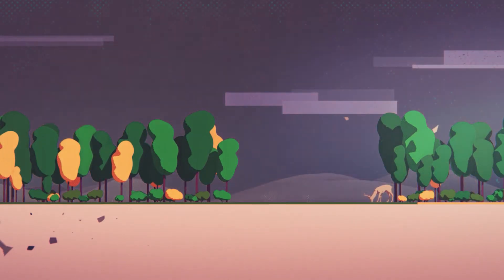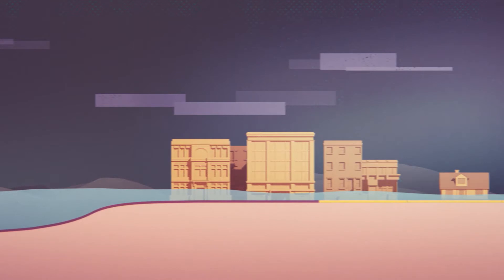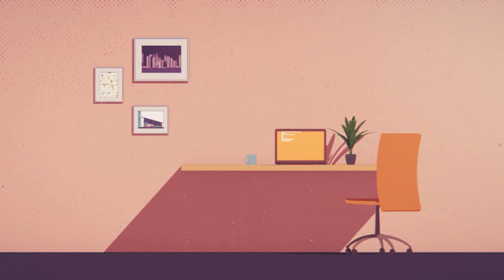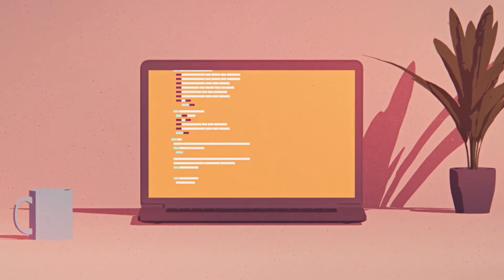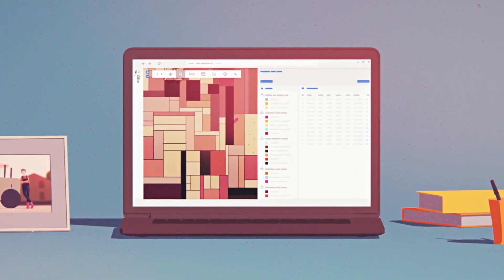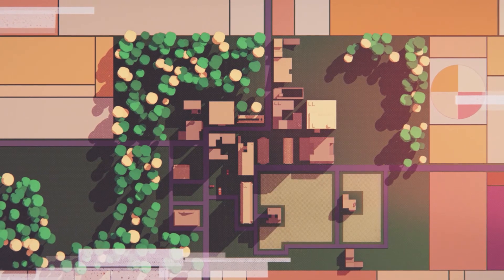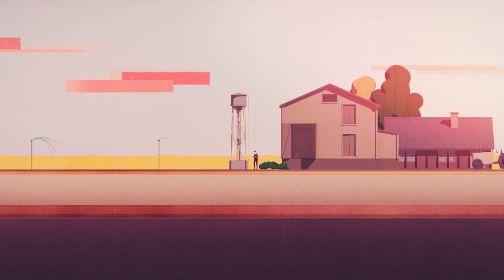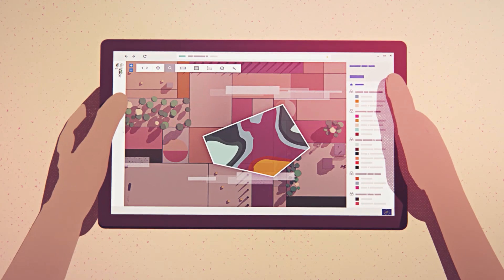What is Landsupport?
The LANDSUPPORT project aims at developing a web-based completely free, open-access GeoSpatial Decision Support System (S-DSS) devoted to:

 ▪ support sustainable agriculture and forestry;
 ▪ evaluate trade-off between land uses;
 ▪ contribute to the development and implementation of land use policies in Europe.

To achieve this, LANDSUPPORT is developing 100 operational, trans-disciplinary S-DSS tools, based on a smart Geospatial CyberInfrastructure (GCI), to achieve a set of innovative scientific, technical and land policy-oriented specific objectives.
Project activities are carried out on different geographical and governance scales, from the European level to the national and regional/ local scale –in Italy, Hungary and Austria – with two additional pilot sites in Tunisia and Malaysia. This allows for testing LANDSUPPORT tools in very different physical, socio-economic and cultural settings.

On these basis, LANDSUPPORT is promoting an integrated approach towards rural development policies, by linking science and practice and exploring the vast potential of e-science in agriculture.

LANDSUPPORT’s vision aims at reconciling agriculture and environment, showing that the sustainable management of “land as a resource” is not simply a wicked, unsolvable problem, but rather a complex reality that can be dealt with by using appropriate DSS tools.